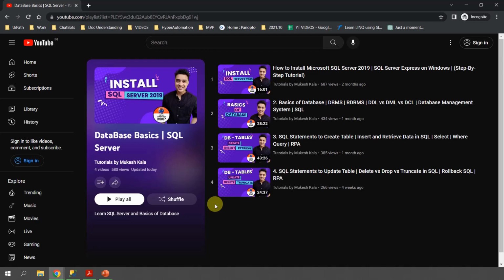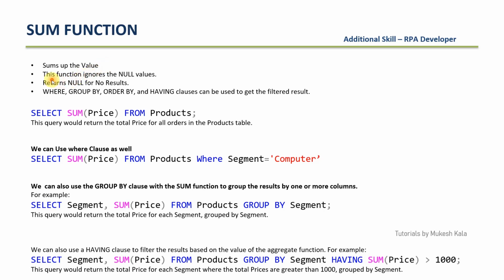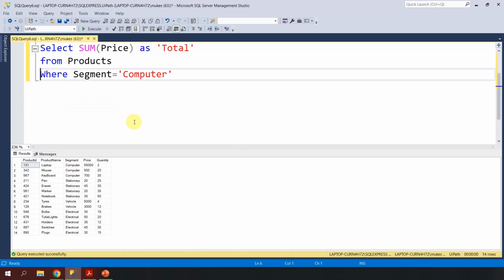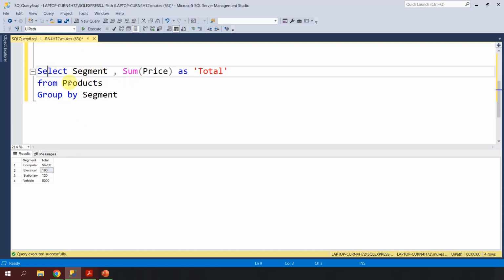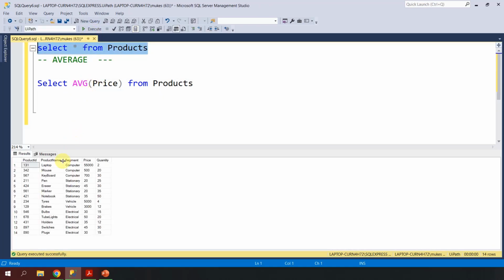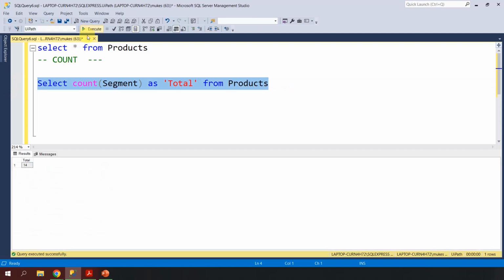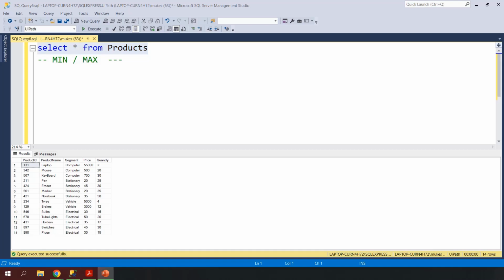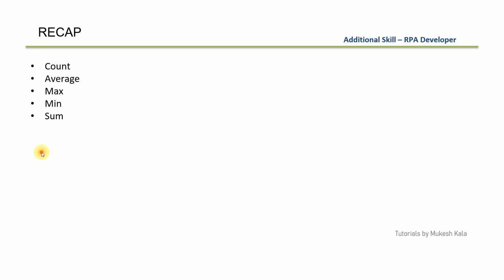5. What are SQL Aggregate Functions | Sum | Average | Count | Min | Max | SQL Server Beginners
► What are Aggregate Functions
► Sum Function in SQL
► Average Function in SQL
► How to use Count in SQL
► Min / Max Aggregate Function in SQL

► Timestamps ◀
0:00 Introduction
0:00 Introduction
1:17 : Agenda
4:16 : What are Aggregate Functions
5:10 : SUM Function in SQL
15:28 : Use of Having in SQL
18:12 : Average Function in SQL
22:39 : Count Function in SQL
26:33 : Club Aggregate Functions
29:05 : Min / Max Function in SQL

Happy Automation!

►►►►►► Tags ◀◀◀◀◀◀◀◀
uipath
mukesh kala
uipath tutorial
uipath projects
rpa projects
ui path
uipath rpa
uipath tutorial
uipath advance
uipath automation uipath videos
uipath training
 rpa training
 uipath sql
disconnect uipath